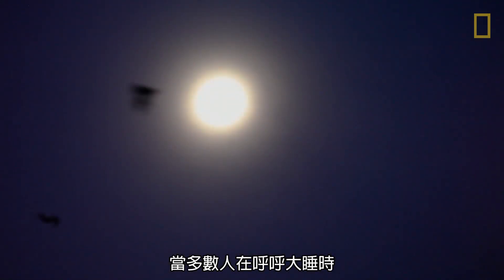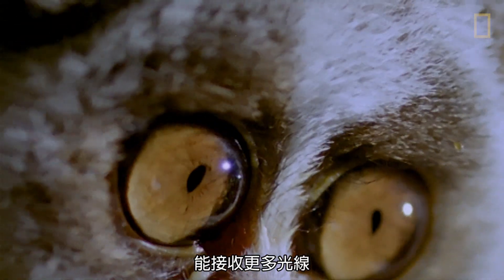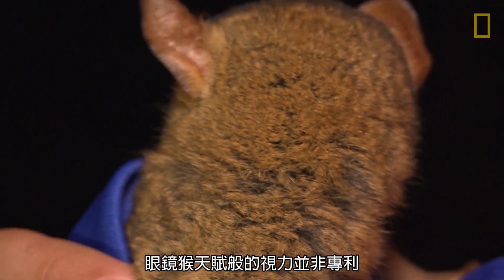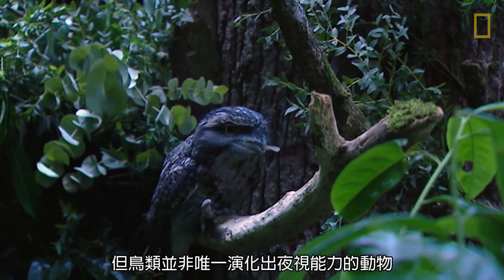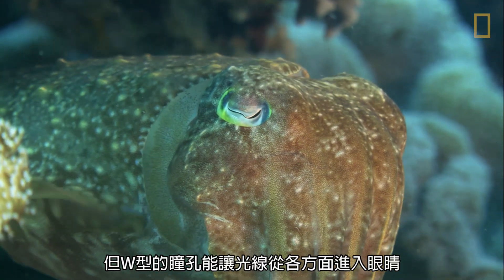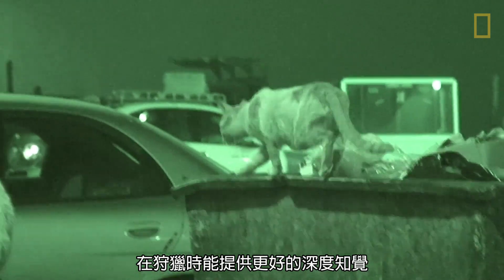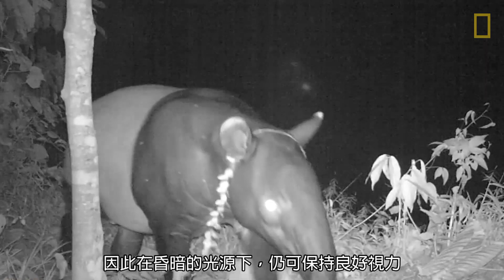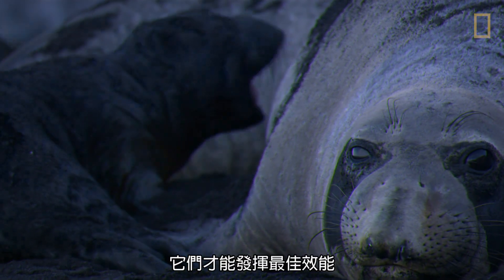動物熱搜榜：哪些動物具有夜視能力？《國家地理》雜誌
當人們在呼呼大睡時，許多動物仍睜著大眼。為何這麼晚還不睡呢？因為其中一些動物的夜視能力要比我們強上許多！眼鏡猴、墨魚、貓頭鷹、鱷魚和貓等動物在黑夜中依然能看得一清二楚。讓我們來認識這些擁有夜視能力的動物吧！